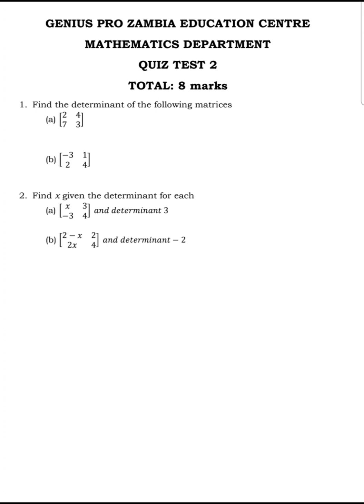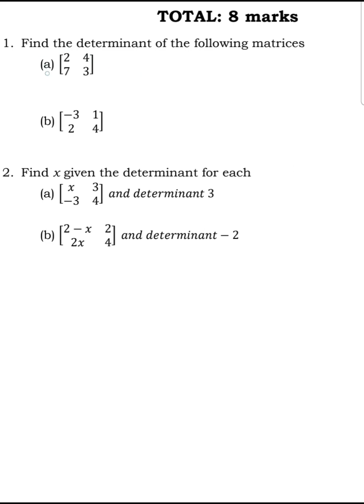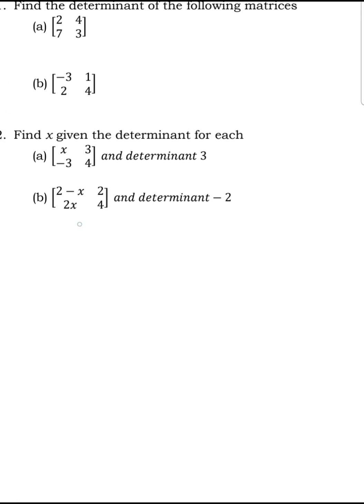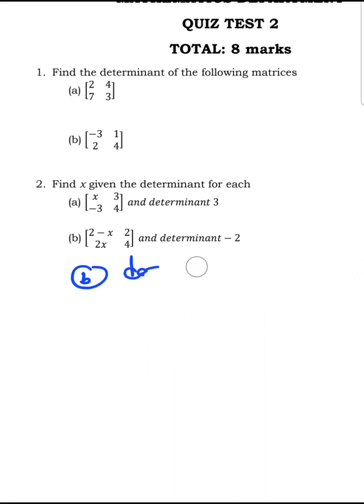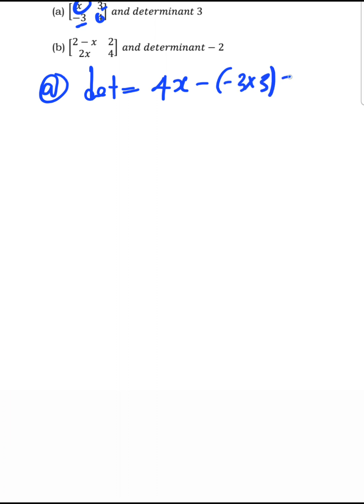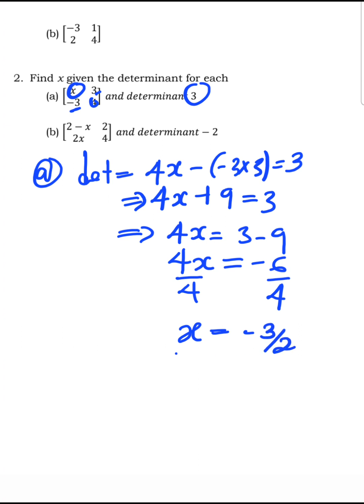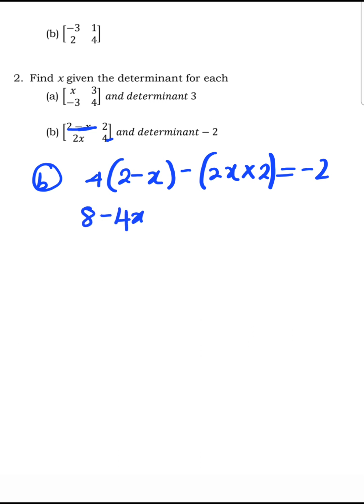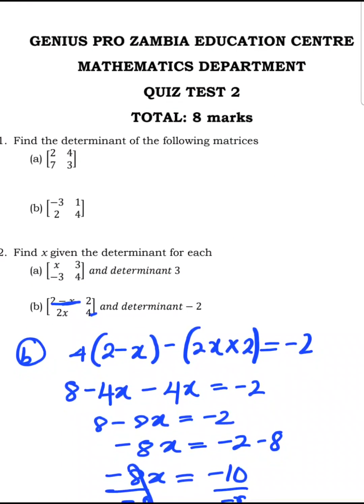Mathematics: Quiz Test 2 - MATRICES